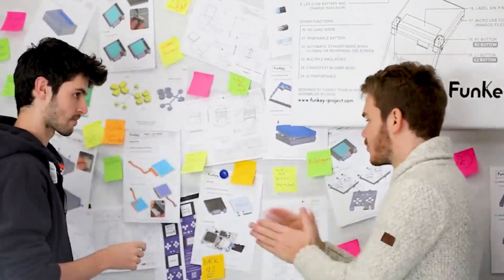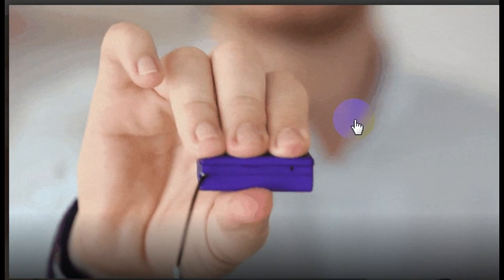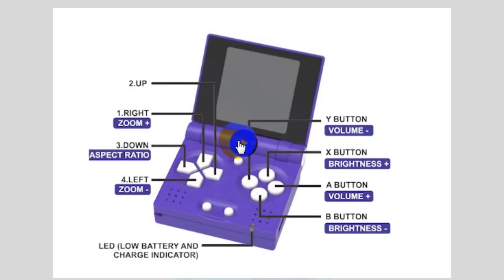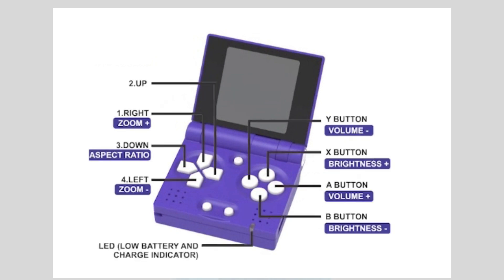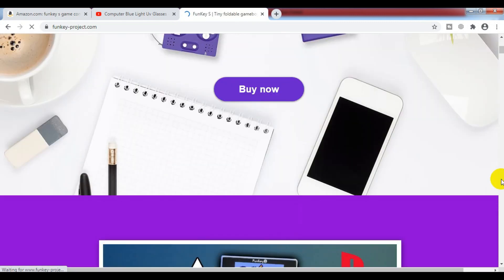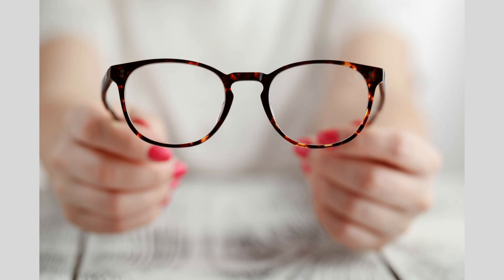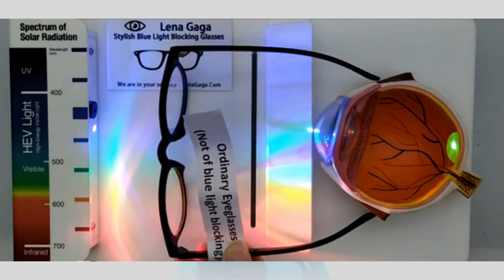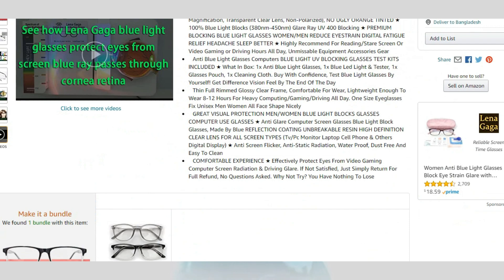Amazing Gadget on Amazon and ali express 2020|gadgets invention ideas| cool gadgets 2020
In this video you can find best gadget in 2020 for game lover. Whether you're looking for new tech, tools, Cool gadget ideas you can check my video.

You can look this video also.

This videos are totally free.

I can not guarantee you will earn money using this  techniques and ideas mentioned in this video. I am not a financial advisor and anything that I say on this YouTube channel should not be seen as financial advice. But this will help you to gain knowledge about make money online in free and I am only sharing my biased opinion based off of speculation and my personal experience.